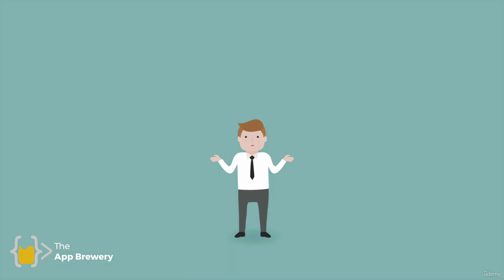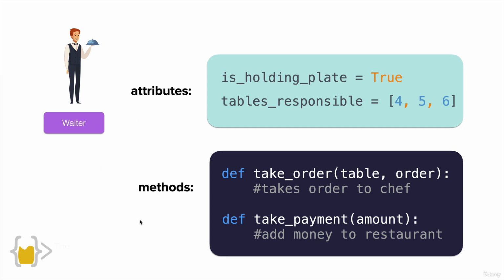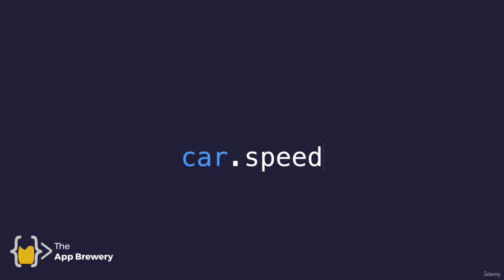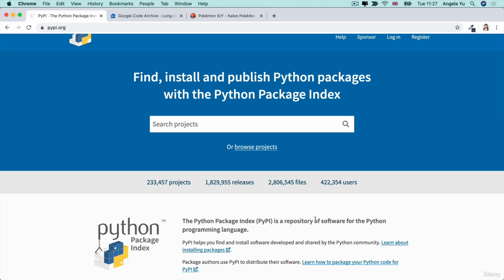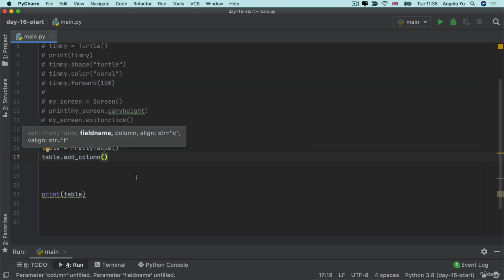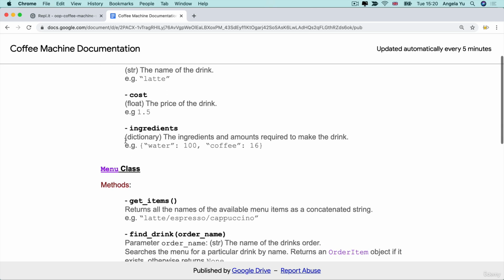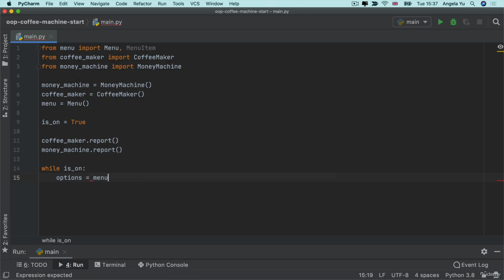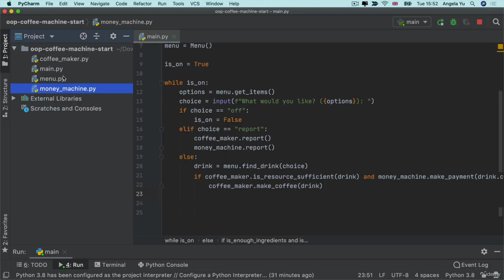[Day-16: Intermediate] Object Oriented Programming || Visions of Dark Infinity